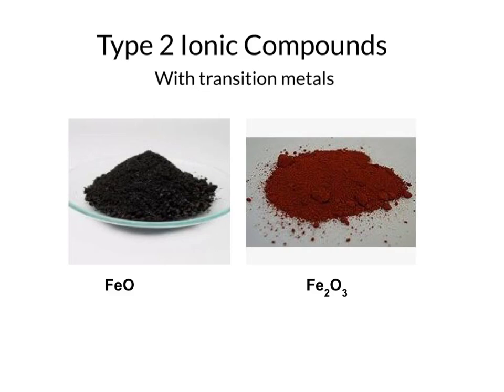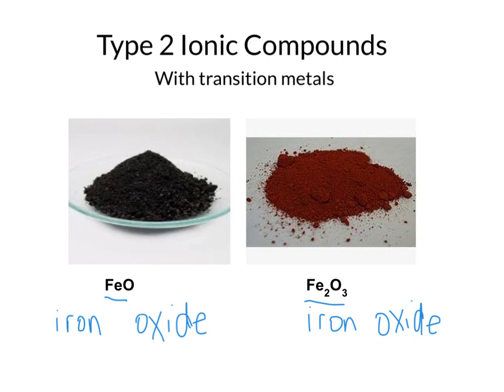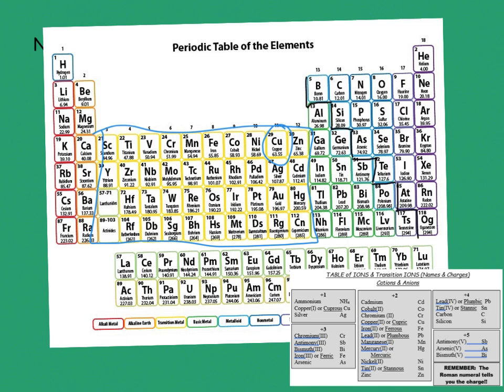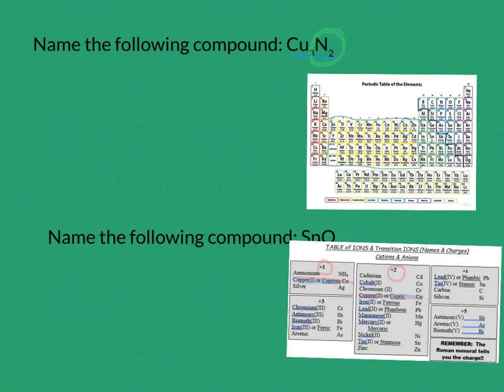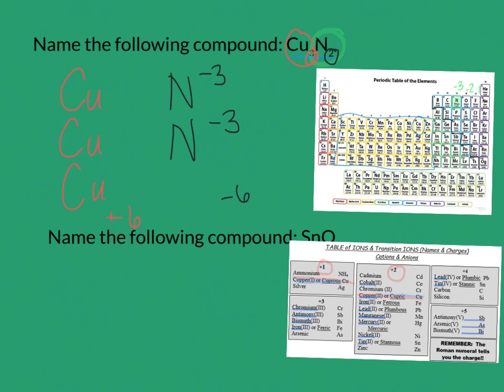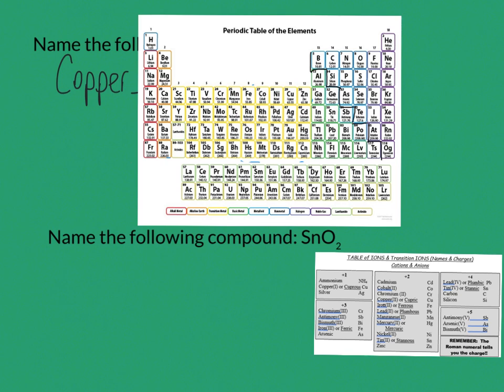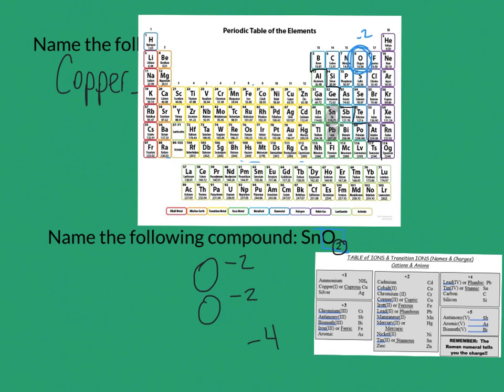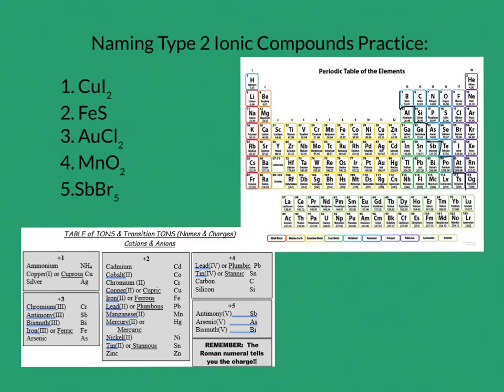Type 2 Ionic Compounds